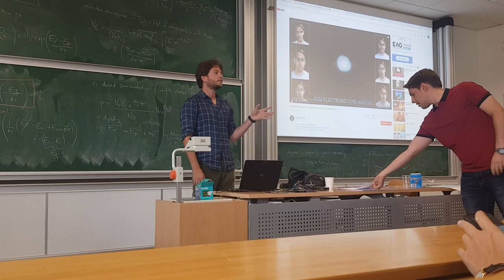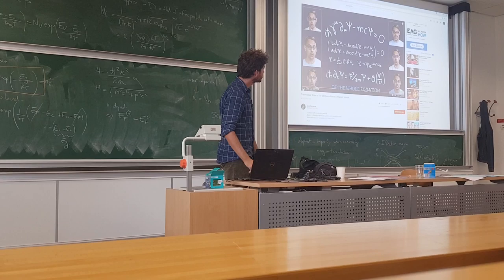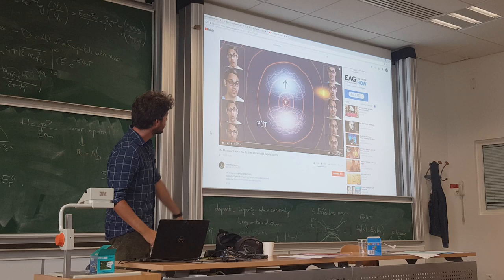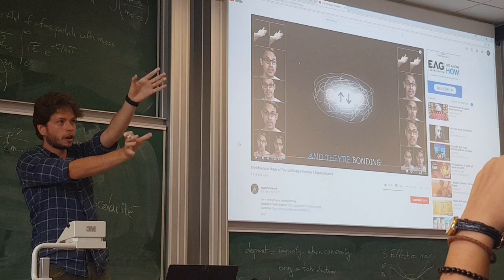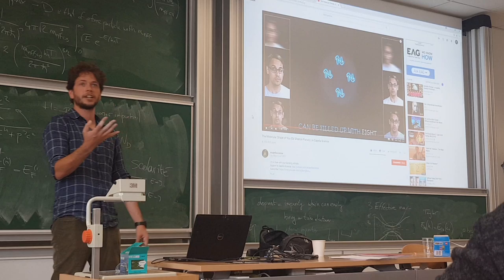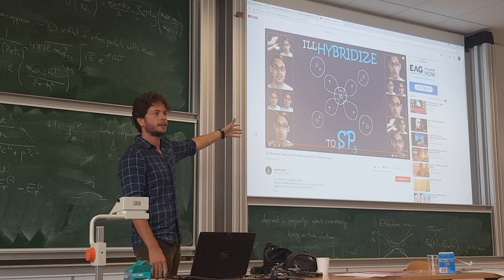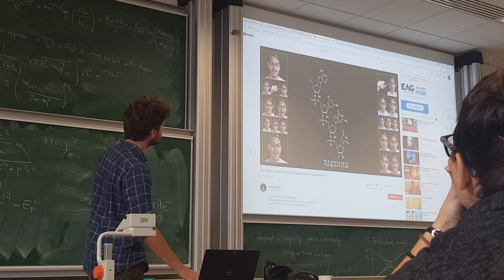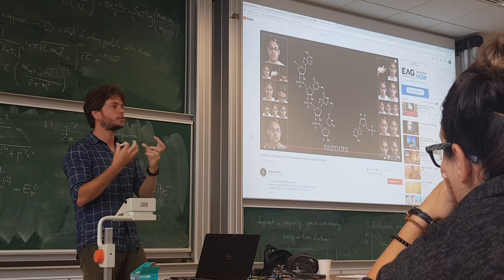The Molecular Shape of You Explained (Ed Sheeran Parody) | A Capella Science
An explanation of The Molecular Shape of You (Ed Sheeran Parody) | A Capella Science by Professor Daniel Suchet at Ecole Polytechnique, Paris.